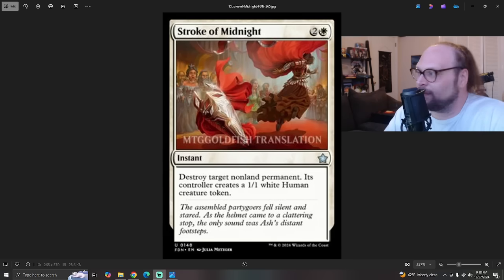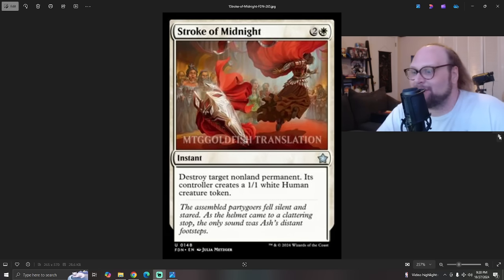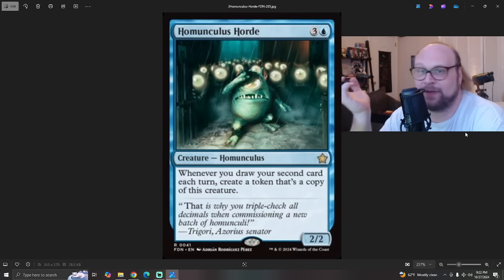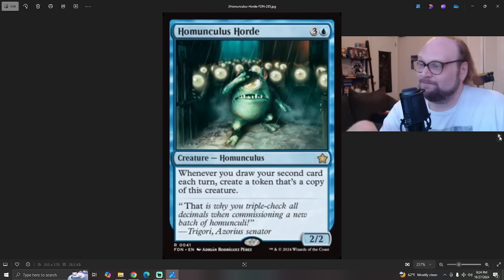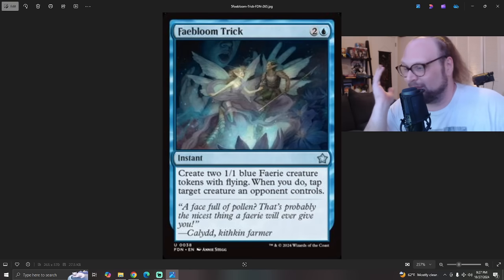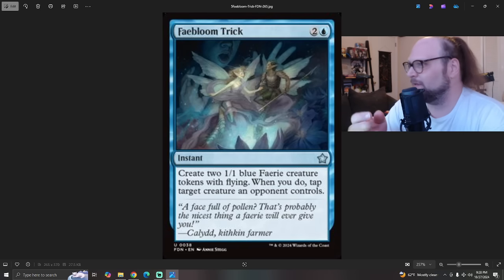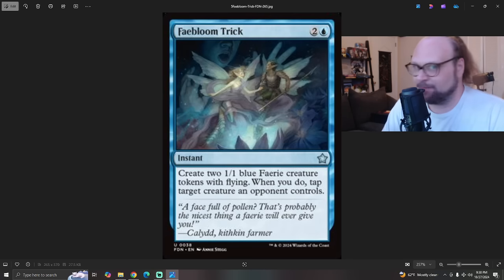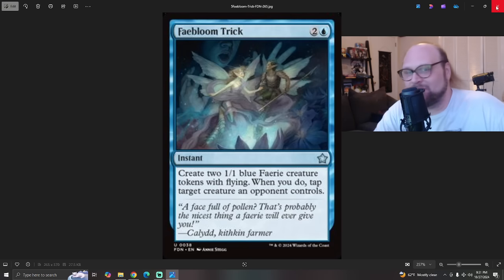Mtg Foundations Previews Day 3 - Copy Homunculus and Deceptively Good Blue Card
Sunday was a light day for Mtg Foundations previews, but we did see a couple of brand new uncommons that look a little better than they read to me, plus a couple of reprints, one of which will see play in red decks for years to come!

    Category
        Gaming